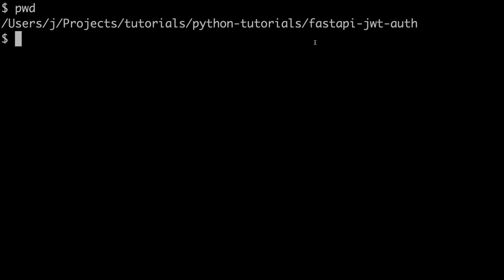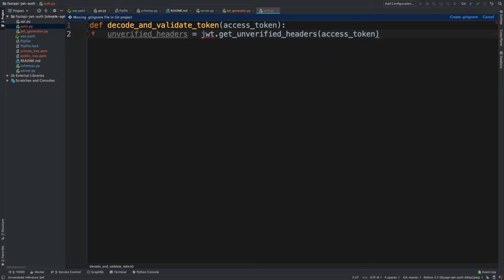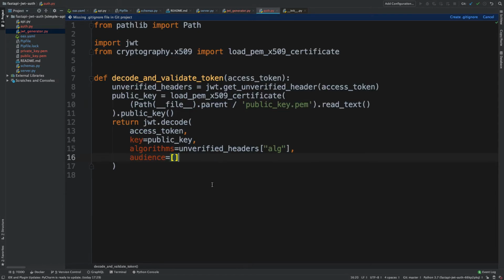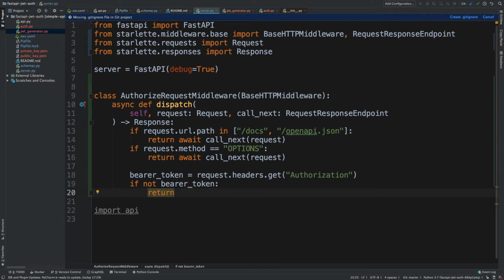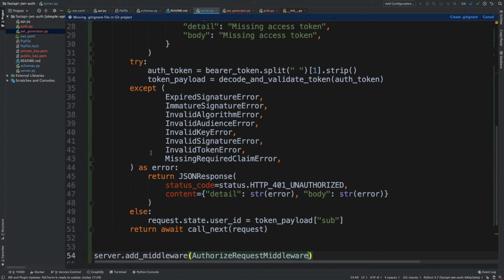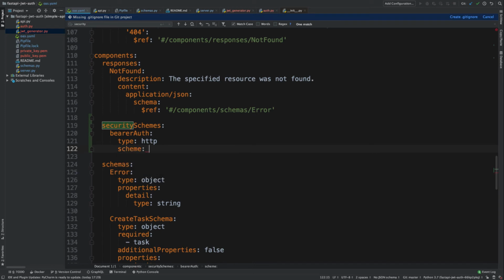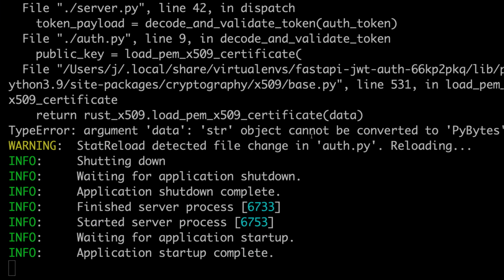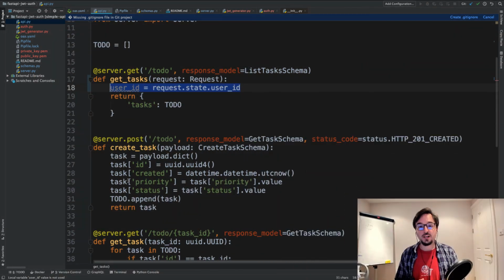FastAPI with JWT auth tutorial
In this video, Jose Haro Peralta explains how to add JWT authorization to a FastAPI application.

The code for this tutorial is available in GitHub I'd appreciate if you give it a star! Also feel free to fork out the repo.

0:00 Introduction
0:16 Authorization vs authentication
1:29 Setting up the environment and installing the dependencies
3:06 Project structure
4:49 Implementing token validation in auth.py
8:06 Function for generating JWT tokens
9:32 Adding an authorization middleware to FastAPI
11:04 Excluding public paths from JWT validation
11:48 Excluding preflight (OPTIONS) requests from JWT validation
12:28 Fetching and validating the JWT from the "Authorization" header
15:58 Storing user ID in the request's state object
16:46 Registering the authorization middleware
17:22 Registering CORS middleware
19:12 Starting the uvicorn server
19:32 Fixing CORS configuration
19:54 Testing the auth middleware through the Swagger UI
20:26 Updating the OpenAPI specification with a JWT bearer security scheme
21:54 Overriding FastAPI's default OpenAPI specification
23:25 Generating a JWT token
23:56 Testing the API with an authorized request
24:20 Fixing public key loading in auth.py
25:15 Fixing the audience in the auth module
25:40 Sending a successfully authorized request to the server
26:09 Accessing the user ID in the view functions
28:44 Wrapping up

In this video, we add an authorization layer to the TODO API that we built in the previous tutorial. If you're not familiar with FastAPI and want to understand how the API works, take a look at my "FastAPI tutorial"

JWT stands for JSON Web Token and it's the standard way to add authorization to an API. Notice that we say authorization and not authentication: JWT tokens are used to authorize access to an API. JWTs are not used for authentication. Authentication is the process of verifying a user identity, and as part of this process we issue a JWT token.

If you don't know what JWTs are and how they work, take a look at my tutorial "Working with JWTs in Python"

If you liked this video, please like it and share it with your network! All this goes a long way to supporting me to continue creating this kind of content.

I'm also the author of Microservice APIs with Examples in Python. It's a book that explains how to design and build microservices and APIs in Python. /you can get a copy through this Feel free to use the following code to get a 40% discount: slperalta (reach out to me if you have issues using the code).

You can also download two chapters of the book for free from this

Let me know also what other kinds of topics you'd like me to address in future videos!